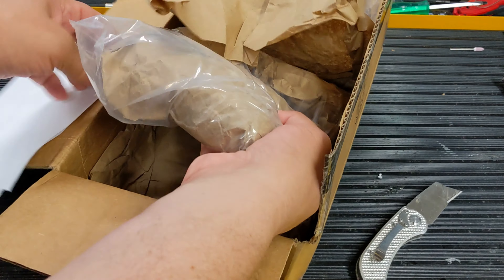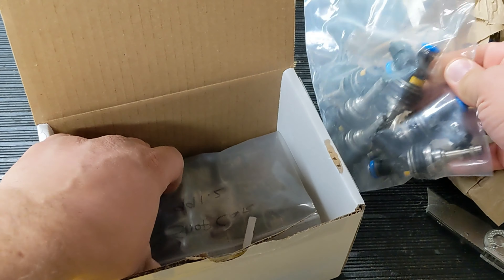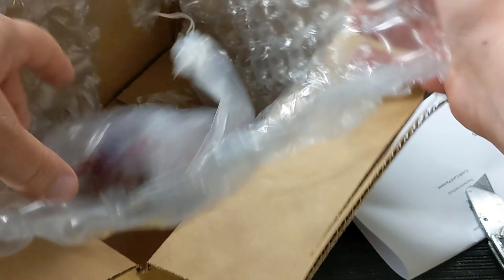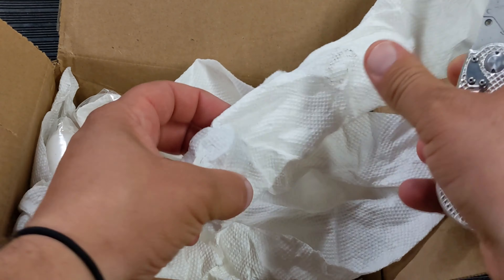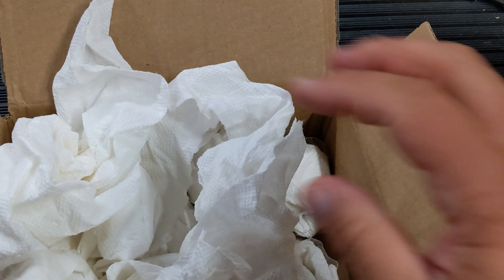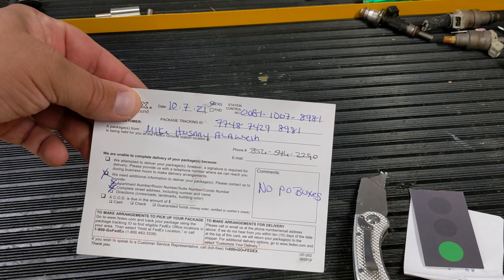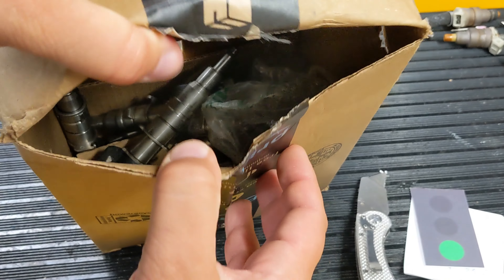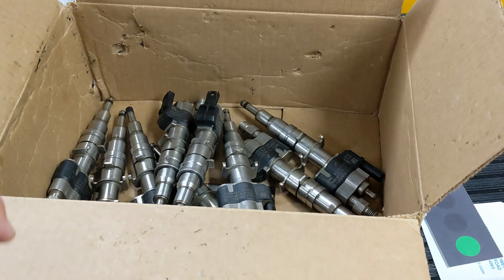Fuel Injector Service unpacking Episode 5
It always amazes us how people package their fuel injectors when sending them in for service. This is just a few packages that came getting unpacked.